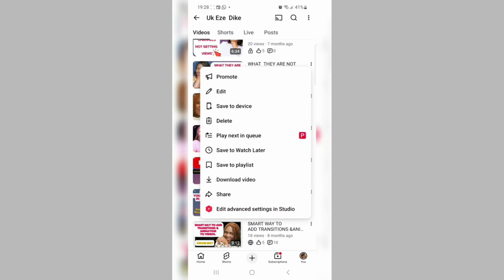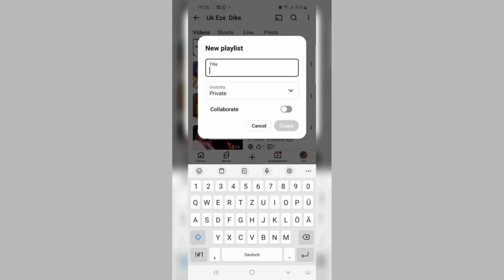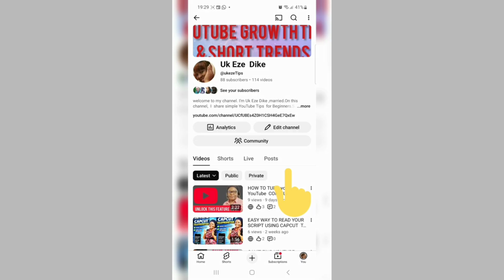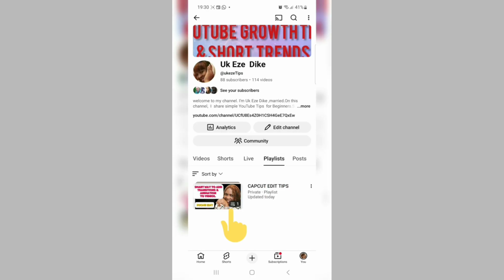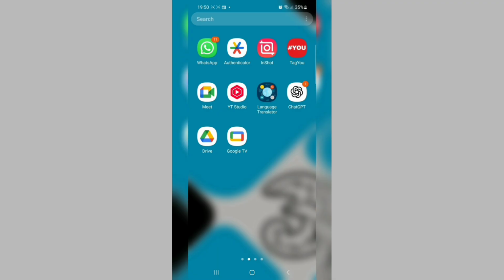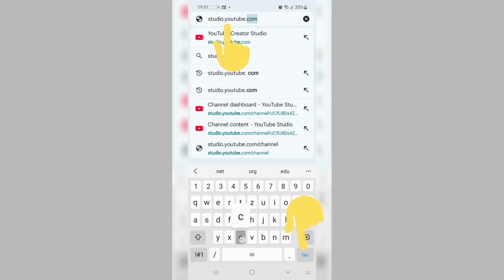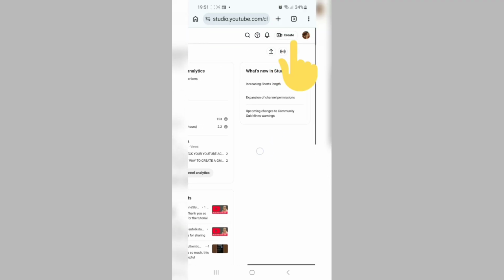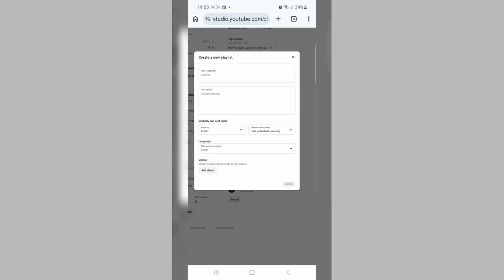Create a YouTube Playlist in 2 Minutes (Easy Tutorial)👉 YouTube Playlist Tutorial for Beginners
Want to learn how to create a YouTube playlist the easy way? In this beginner-friendly tutorial, I show you step-by-step how to make a playlist on YouTube so you can organize your videos, increase watch time, and help your audience follow your content more easily.
Creating playlists is one of the best strategies to grow your channel faster and keep viewers watching longer.
In this video, you’ll learn: ✔ How to create a playlist on YouTube
✔ How playlists help grow your channel
✔ Tips beginners should know
If you're new to YouTube or building your content step-by-step, this tutorial will help you get started today.